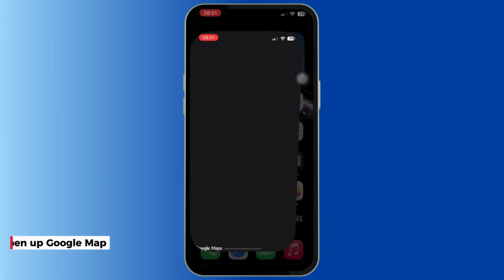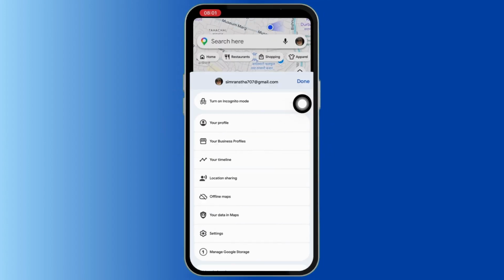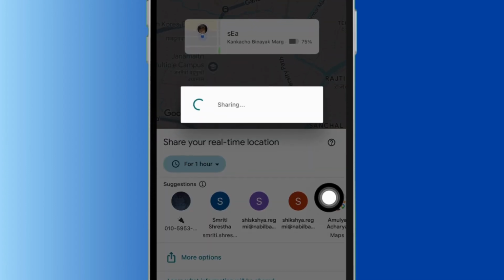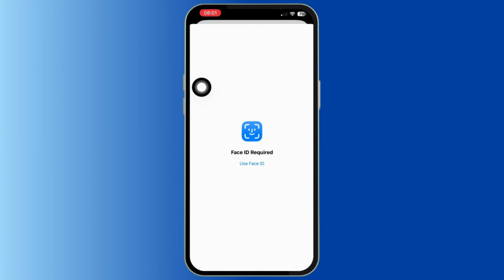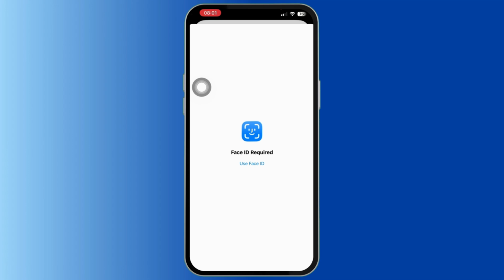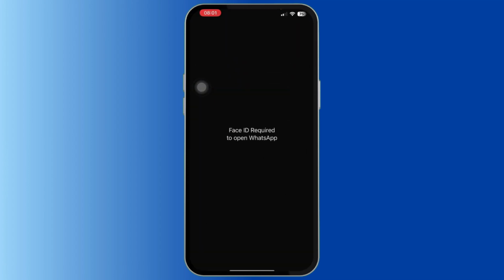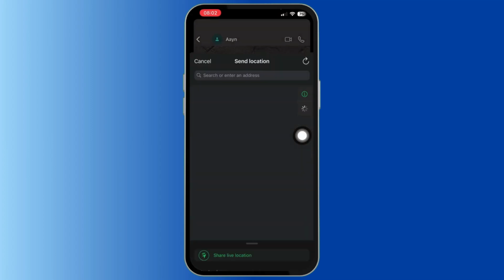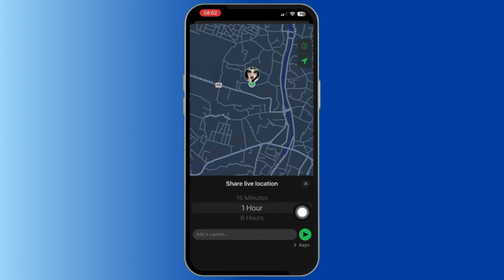How To Share Location On WhatsApp From Google Maps (2026)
Want to send your live or current location from Google Maps directly to WhatsApp? Here’s a simple step-by-step guide.
Timestamps:
0:00 – Introduction
0:10 – Share Google Maps Location on WhatsApp
Step-by-Step Guide:

Open the Google Maps app on your mobile device.

Make sure your location services are turned ON.

Find your current location or search for a place you want to share.

Tap and hold on the map to drop a pin (if needed).

Tap on the Share icon.

From the sharing options, select WhatsApp.

Choose the contact or group you want to send it to.

Tap Send.

That’s it! Your location from Google Maps is now shared on WhatsApp instantly.
Tip: You can also choose Live Location on WhatsApp for real-time movement tracking.